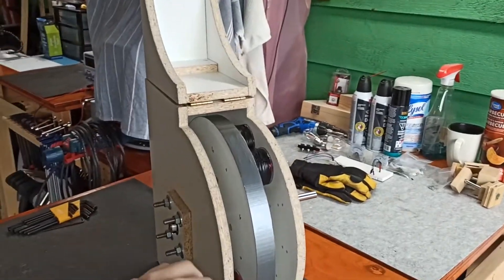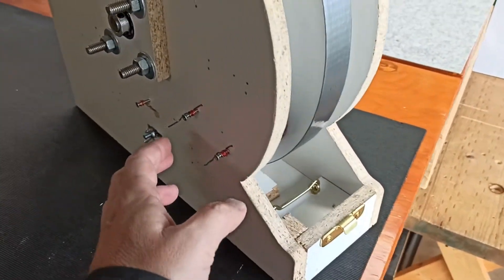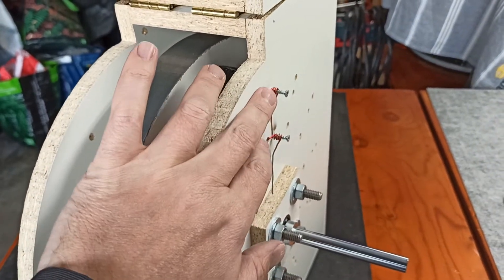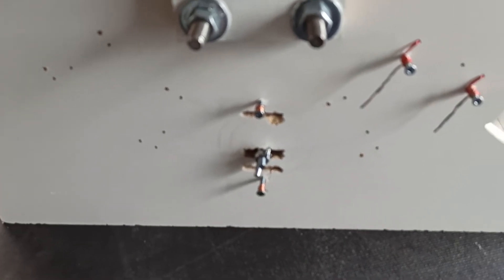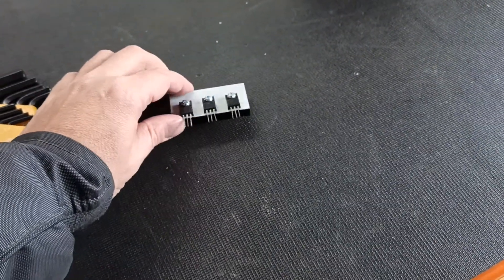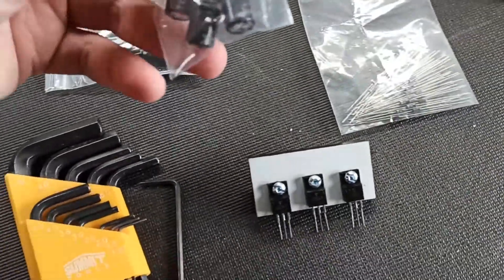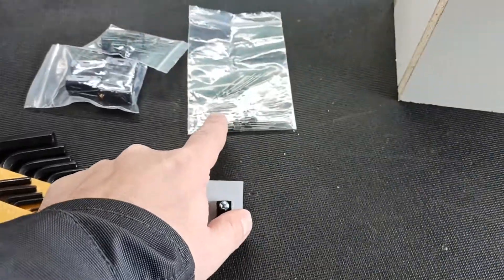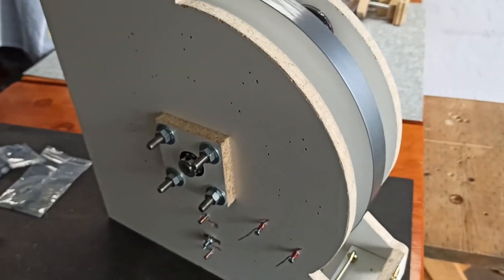Electro-Magnetic Pulse Motor - Part 21